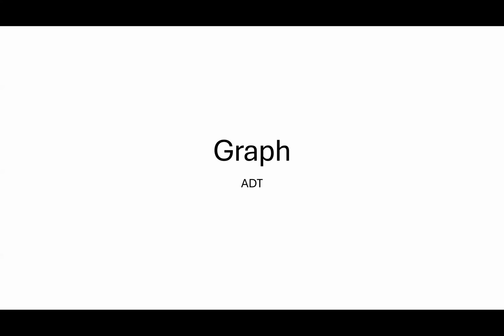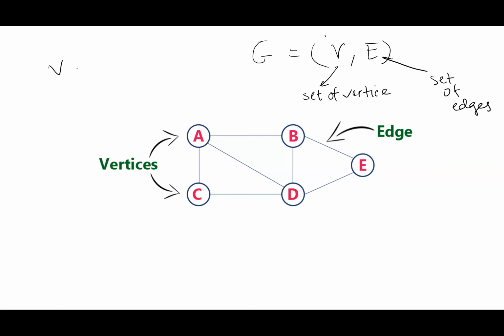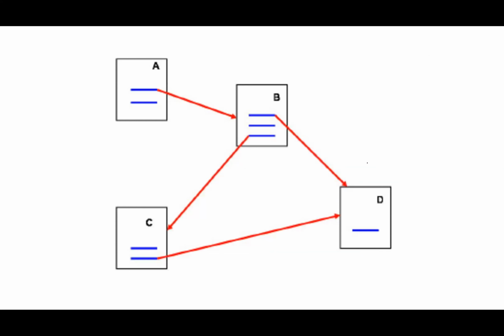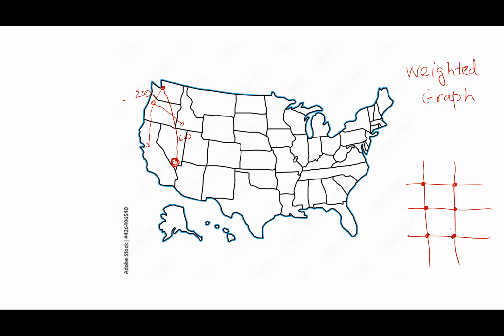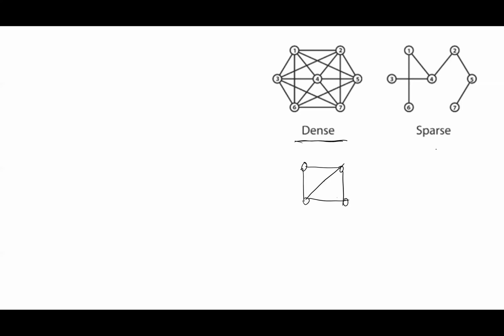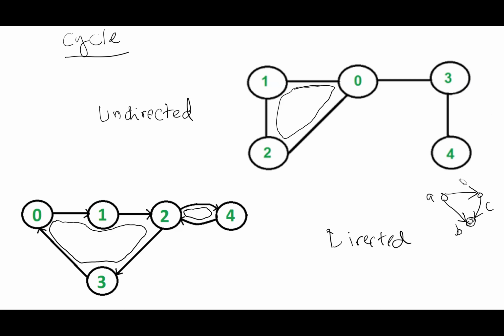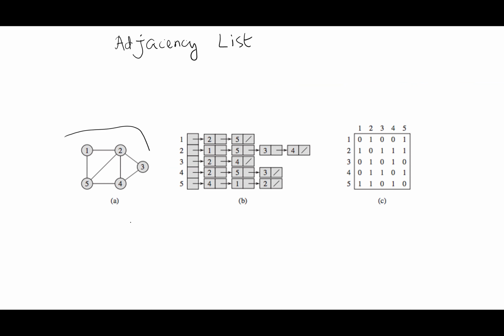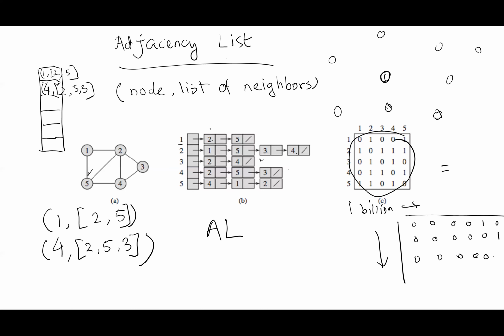Data Structure : Introduction to Graph